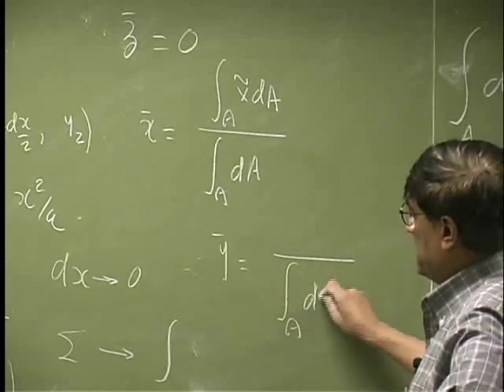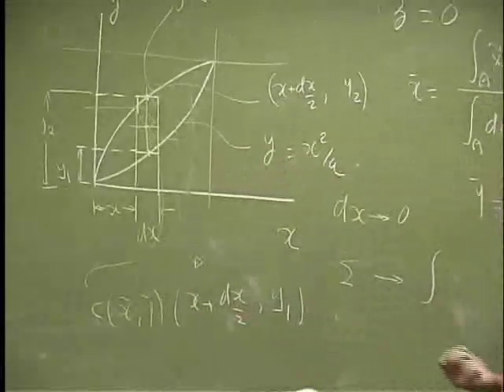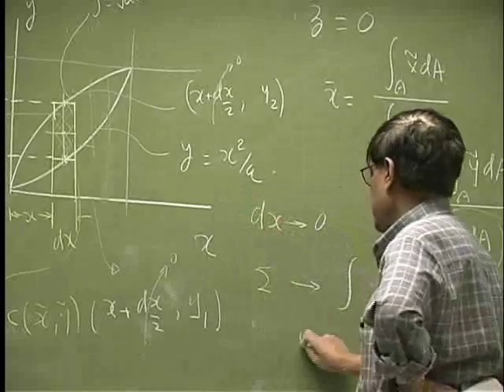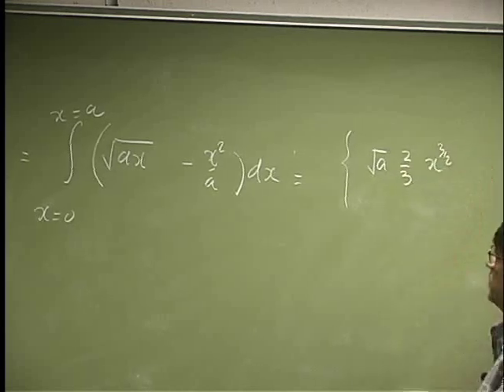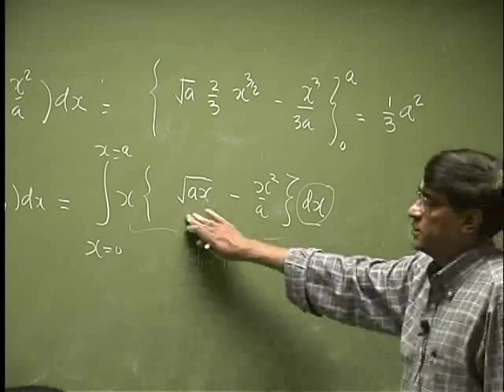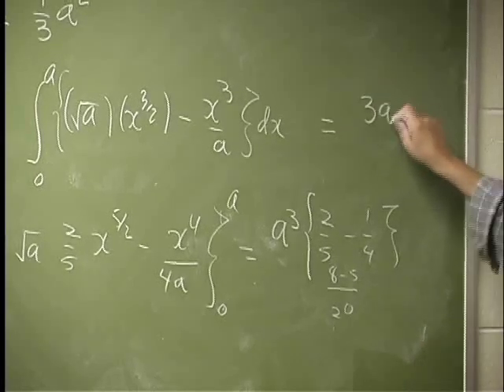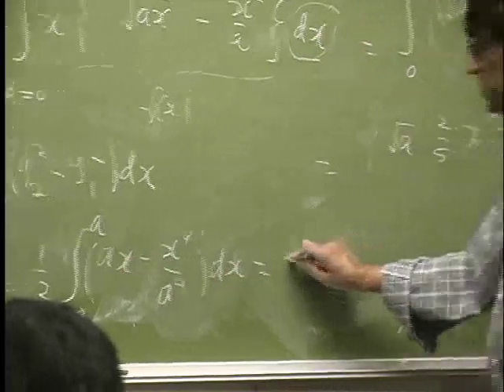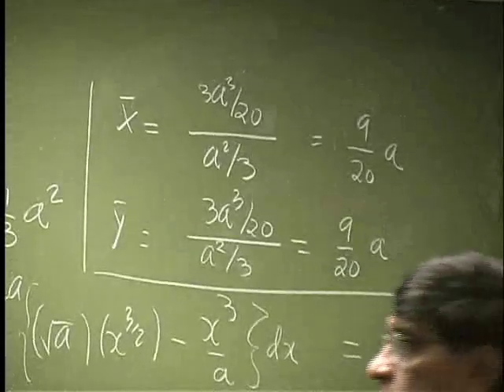Centroid of an Area Example 2 Par B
Method of integration to find the centroid of an area of cross section